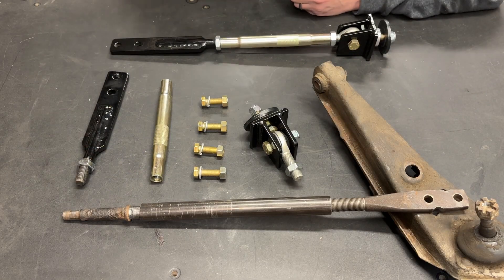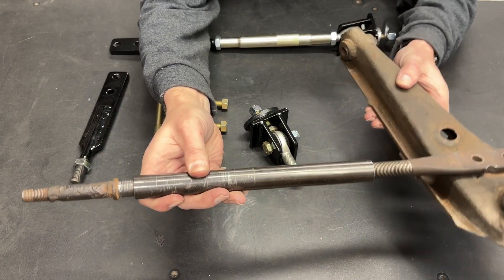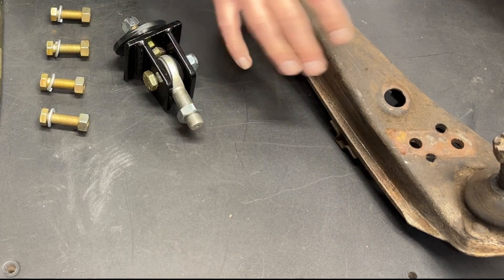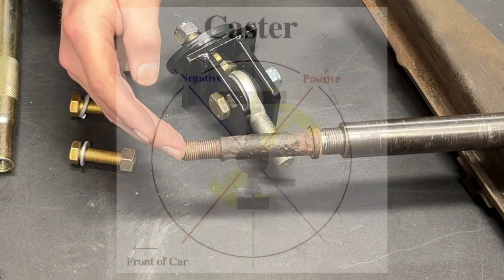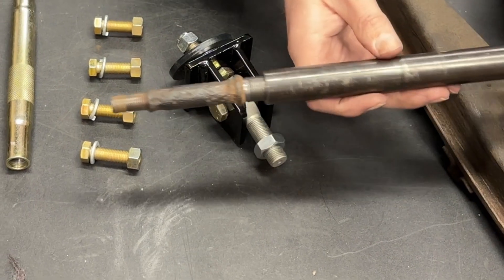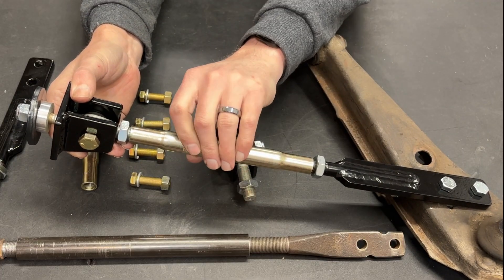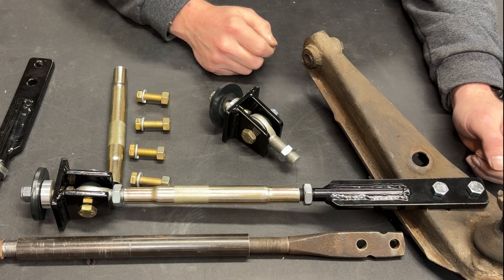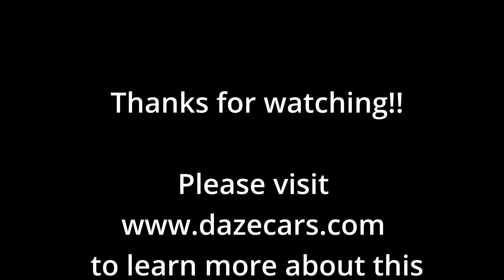65/66 Mustang Strut Rod: Function, Why Make it Adjustable, & Rose Hill Performance Parts Review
Strut rods are a simple yet effective part of a Mustang front suspension.  While the design works well for factory correct cars there is a lot of room for improvement especially for any performance application.  This video talks about how a stock strut rod works and why a person might need to upgrade.